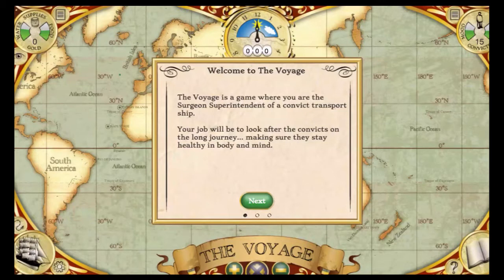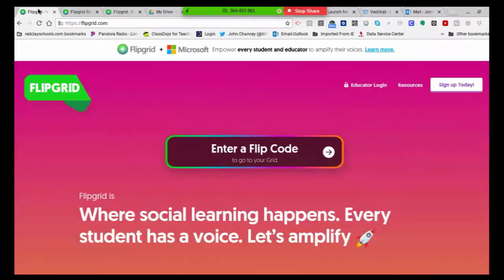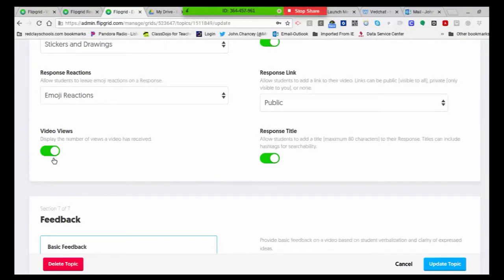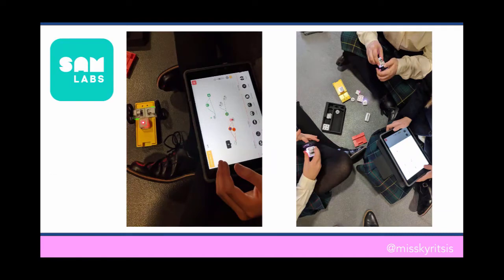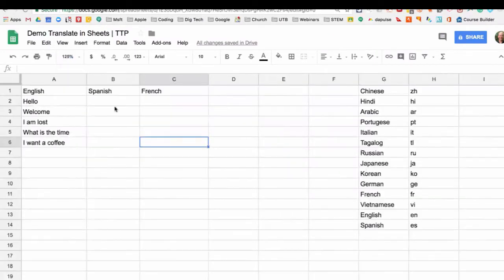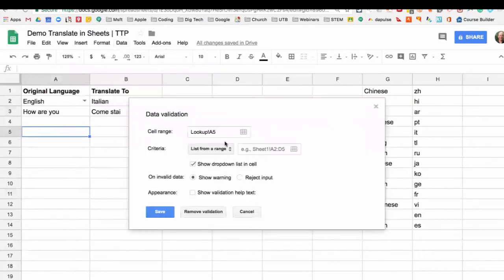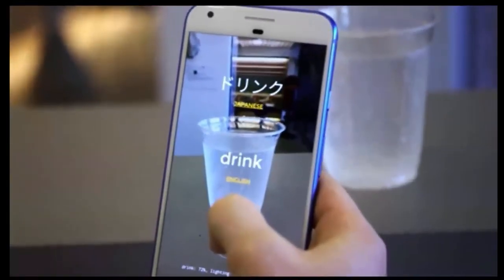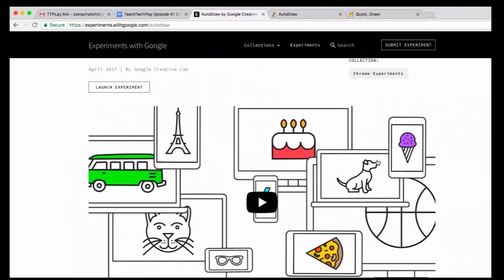TeachTechPlay Episode 41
Emma  Hinchliffe - Bringing History to Life using “The Voyage Game” and Digital Game Based Learning
John Chancey - FlipGrid
Eleni Kyritsis - Sustainable Houses using SamLabs
Adrian Francis - Spreadsheets and Google Translate
Zeina Chalich - AI Experiments